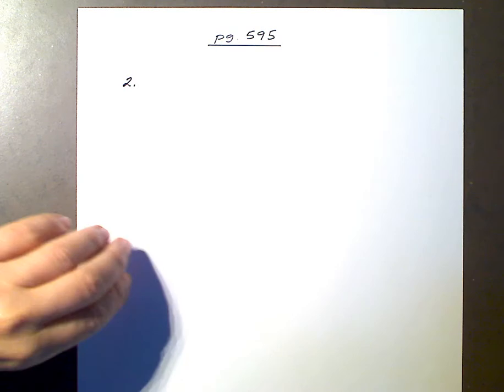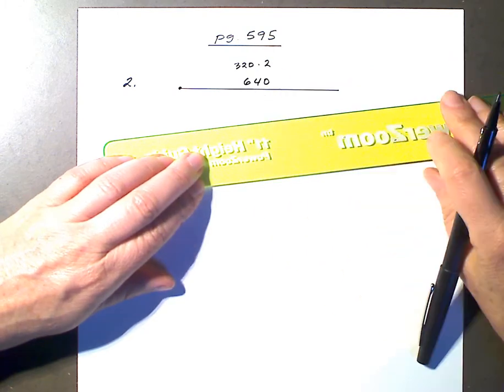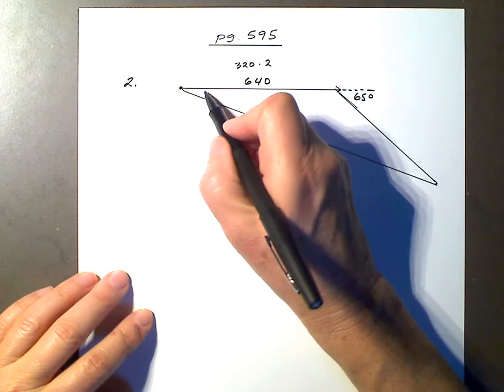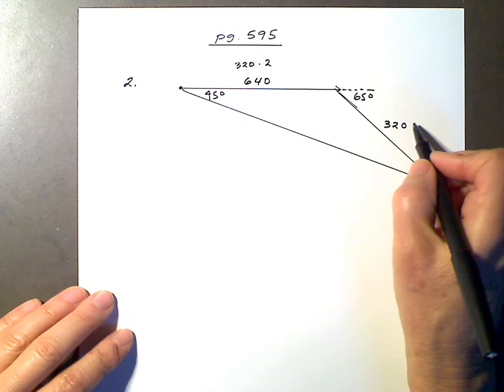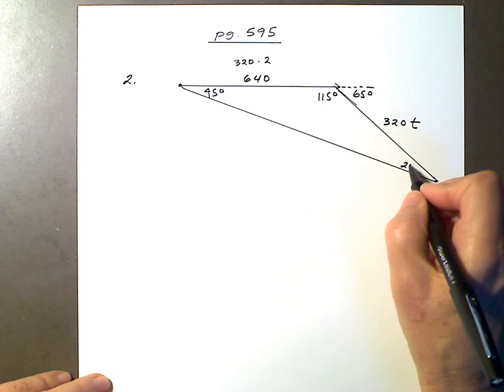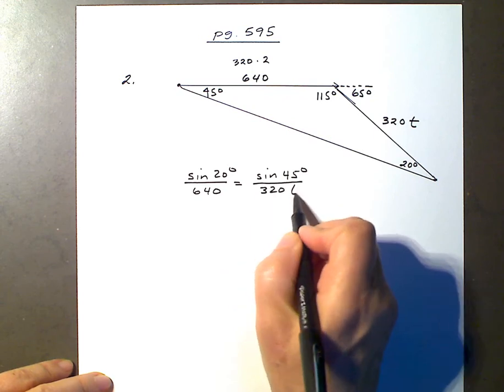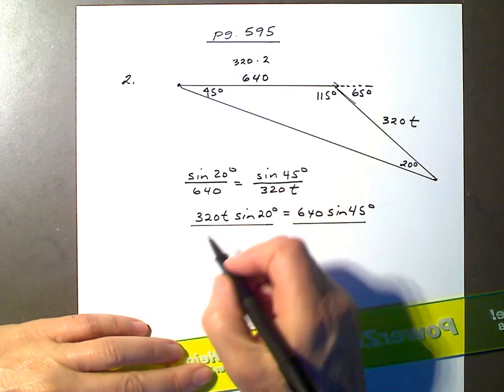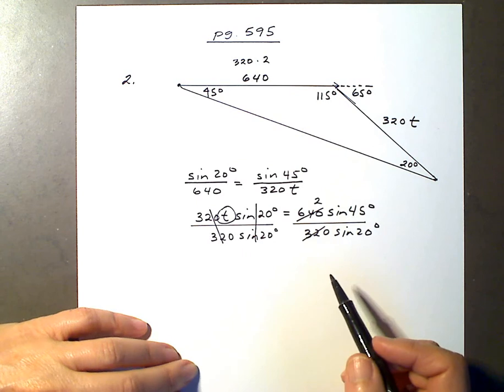pg. 595 #2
[HoverCam Flex]